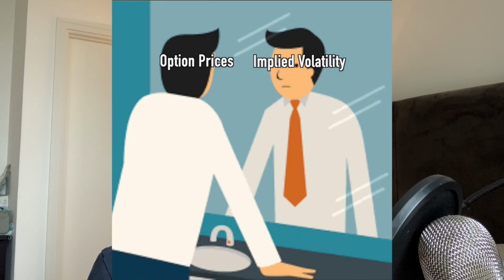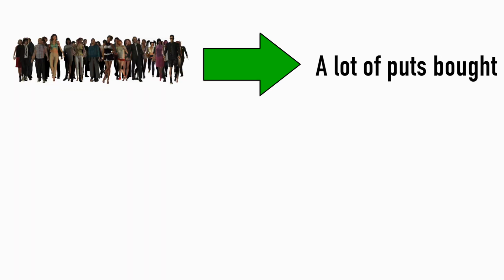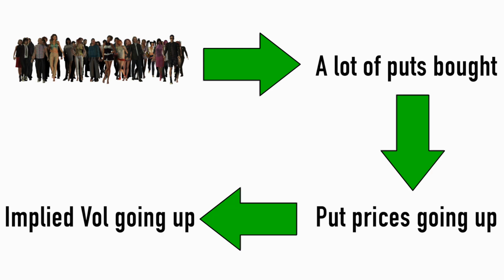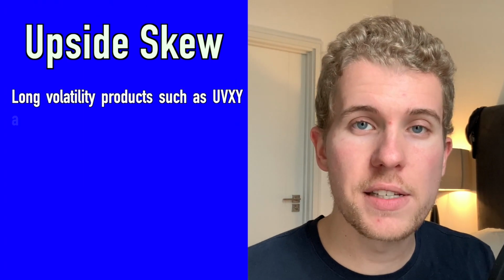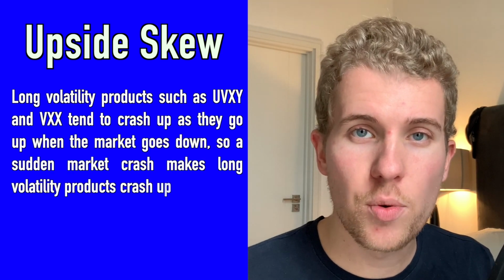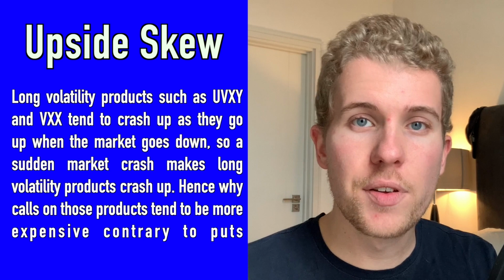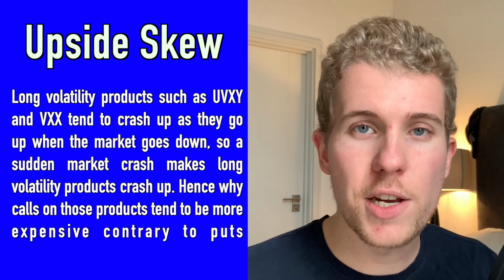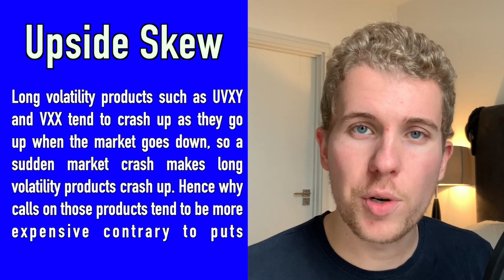Options Trading Why Does the Implied Volatility Tend to Increase When the Market Falls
In this video, we look at the reason why the implied volatility tends to increase when the market falls or crashes.

At first, we talk about what is the current state of the market, meaning most people are using the buy & hold approach as an investment vehicle and so have a long exposure to the market.

Hence, as most of the market participants tend to be long stock, it's normal they look at ways to hedge their portfolios.

One of the ways to hedge a long stock portfolio is to buy puts on securities, indexes, as a way to benefit from a potential down move.

And we know that the implied volatility is a reflection of option prices, so if option prices go up, the implied volatility will tend to go up and vice versa.

So if most of the market participants are long stock, and start seeing the potential of a market crash, what are they all going to do? Buy a ton of puts.

And by buying a ton of puts as a hedging method, put prices will increase, pushing up the implied volatility, hence why the VIX, a measure of the implied volatility for the S&P 500, tend to go up went the market crashes, as a result of the increase in the put prices.

However, we don't stop there and we also cover the before/after of Black Monday, a market crash that happened in 1987, and its impacts on put prices.

Indeed, prior to that crash, the implied volatility for calls and puts were more or less equal, but after the crash, we started seeing a continuous difference between the call prices and put prices. Put prices started having higher implied volatility on a regular basis.

What does that mean? As a lot of people got burned during Black Monday, they started hedging their long stock portfolio on a regular basis by continuously buying puts. Hence why now, when plotting the implied volatility of calls and puts for most of the indexes and equities, we tend to see puts having a higher implied volatility than calls, it's an aftermath of the 1987 crash.